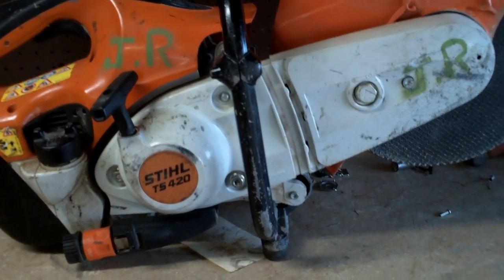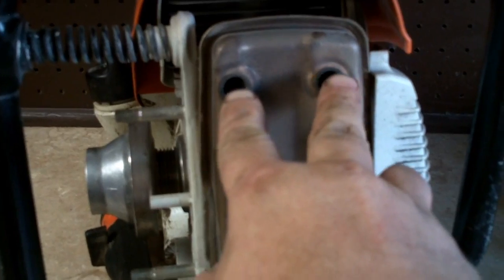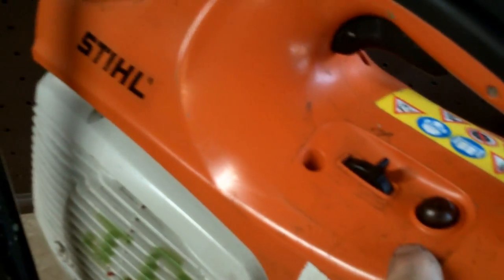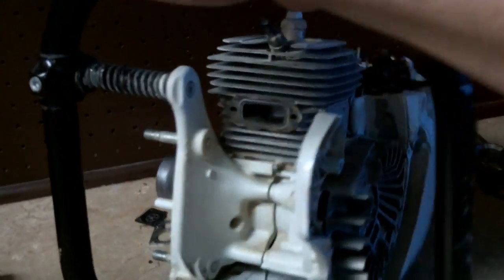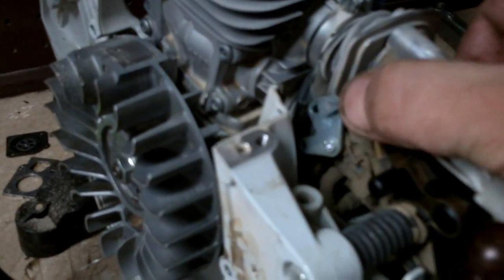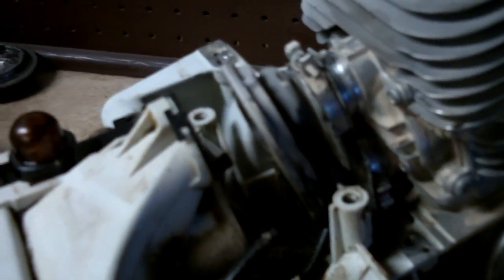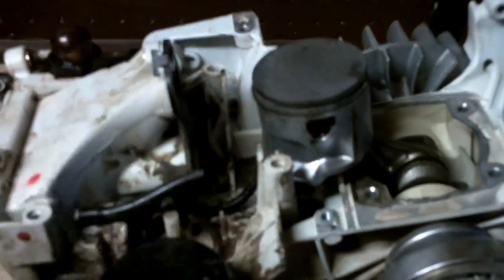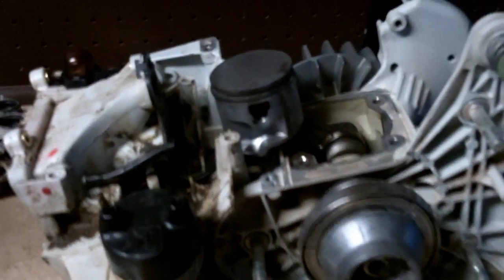PART 1 "THE TEAR DOWN" STIHL TS 420 TOP END REBUILD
JEREMY FOUNTAIN
THEMOWERMEDIC1

TREY DRIVER
BIG BUCK MOWERS AND EQUIPMENT
3301 STATE HIGHWAY 121
BONHAM TEXAS 75418

WATCH AS MM1 A 15 YEAR VETERAN SMALL ENGINE MASTER TECHNICIAN TALKS ABOUT THE STIHL TS 420. WATCH AS HE SHOWS YOU BOLT BY BOLT TEAR DOWN OF THE TOP END